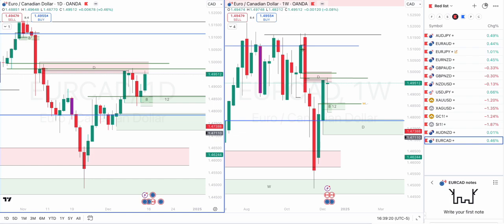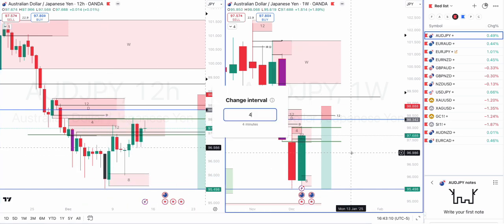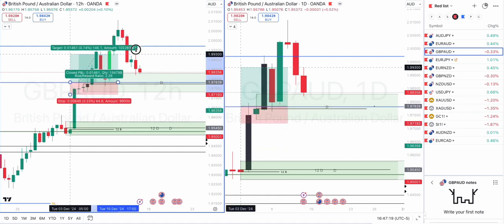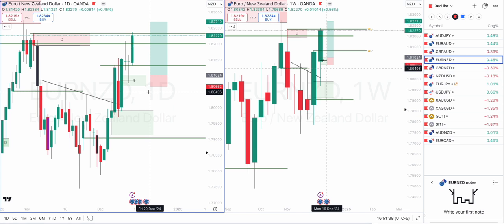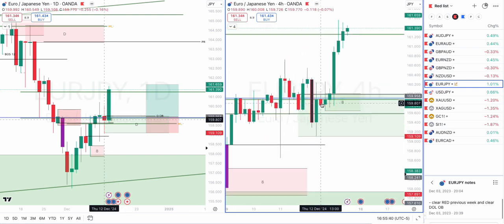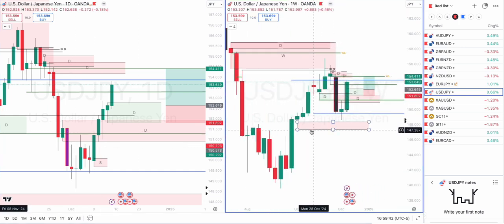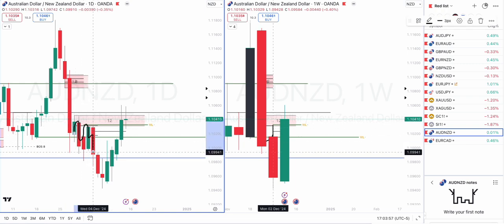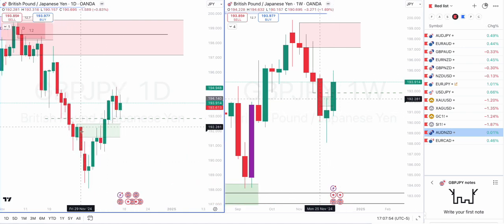I WISH I KNEW THIS BEFORE! | Backtesting 8-14 December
In this video we will backtest and see which setup would have made us money in the previous week. Watch the video till the end to know how you too could have done it and how in the next week you can do something like this.